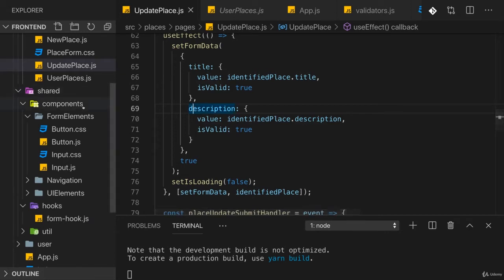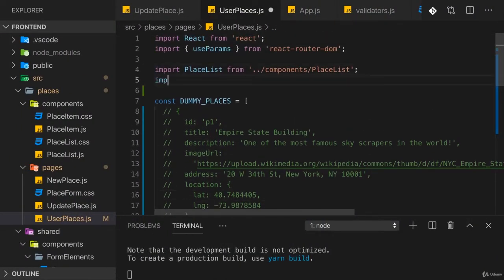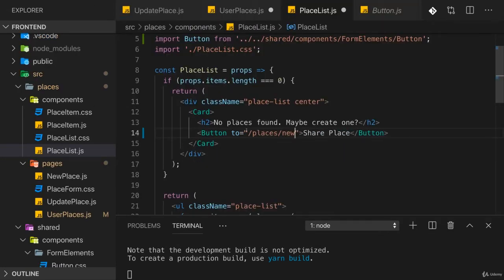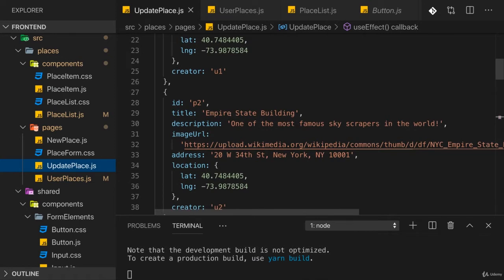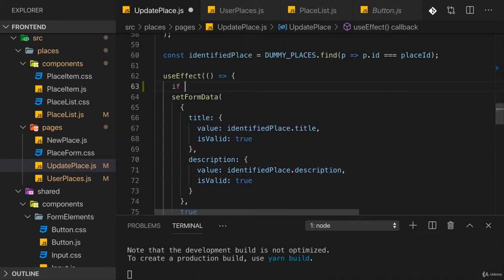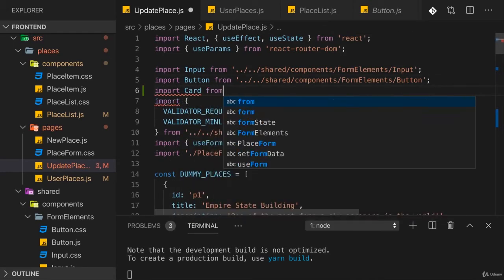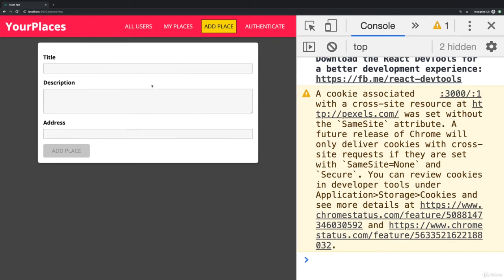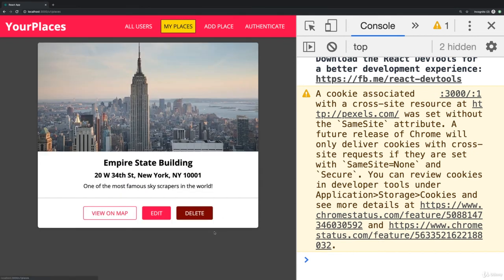Fixing Minor Issues